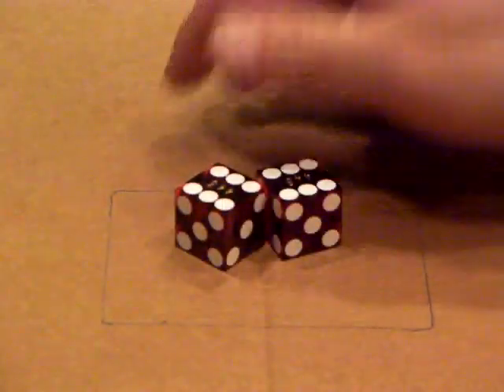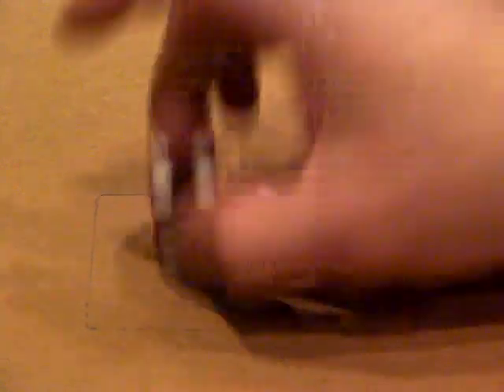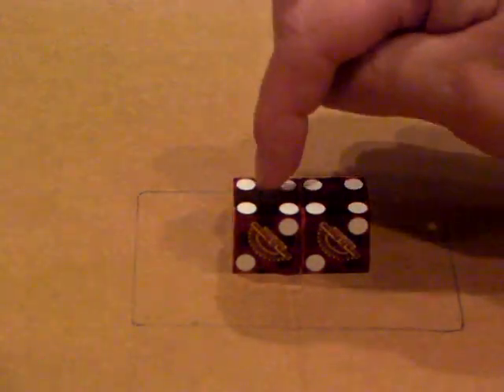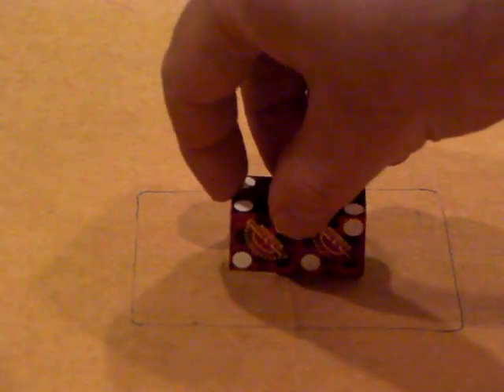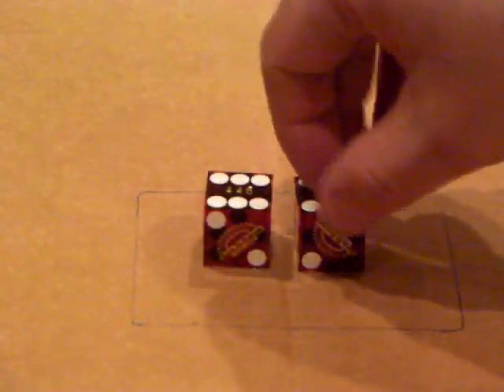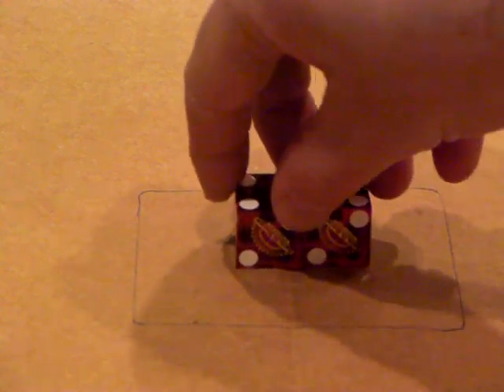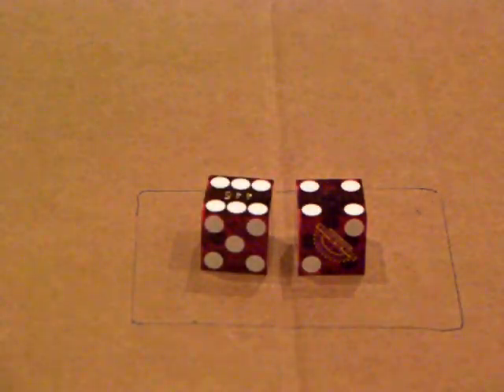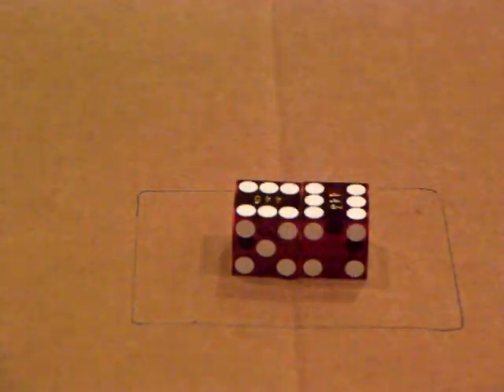Dice Setting For Dice Control (10 Sets) Part 3